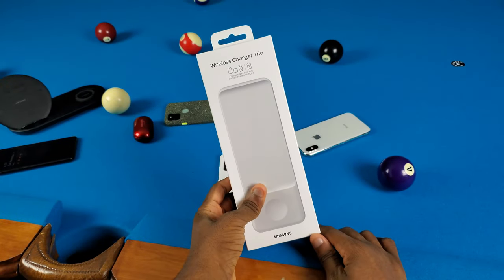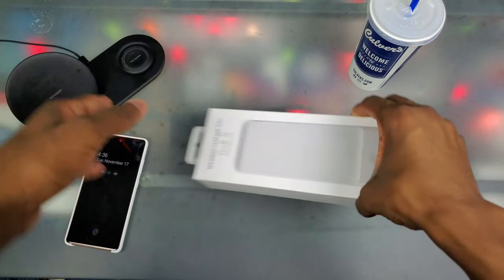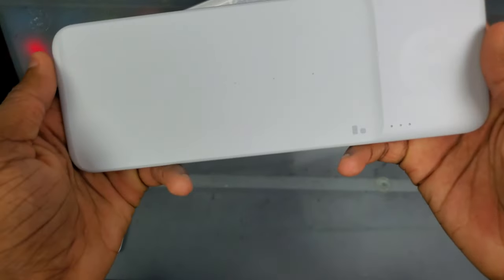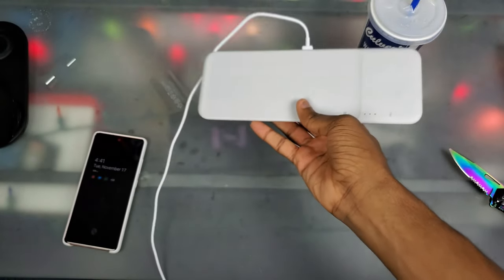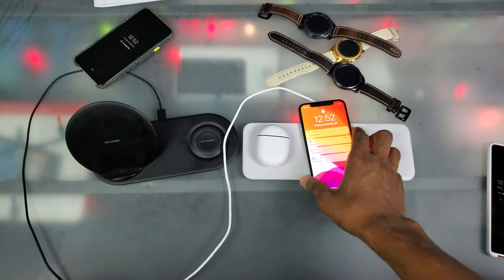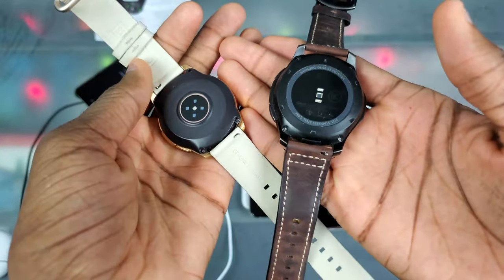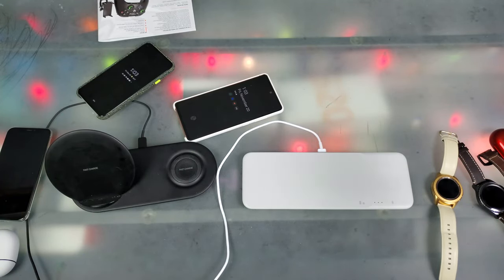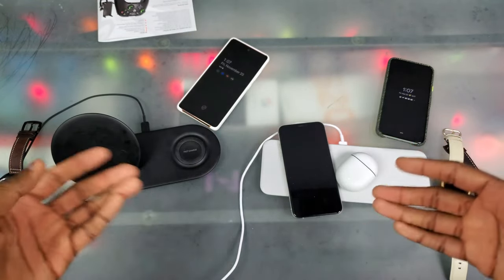Samsung Wireless Charger Trio | Unboxing and Charge Test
Finally got my hands on the Wireless Charger Duo successor! So I get to compare the two in this unboxing and (sort of) first look.